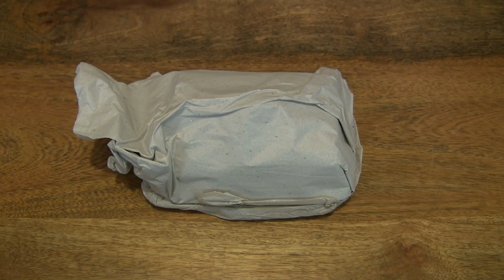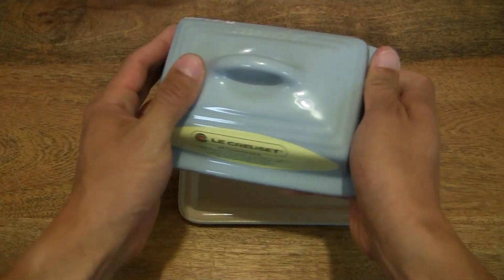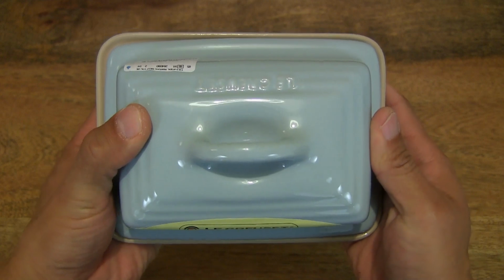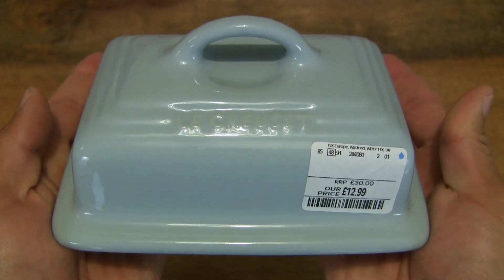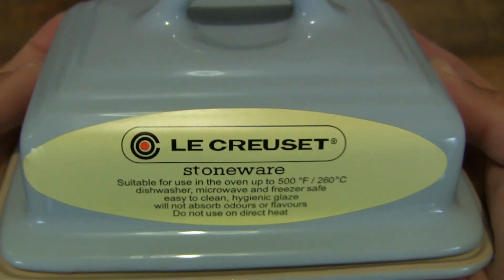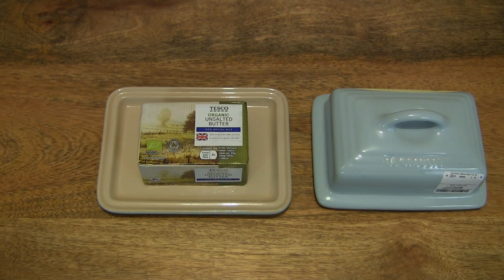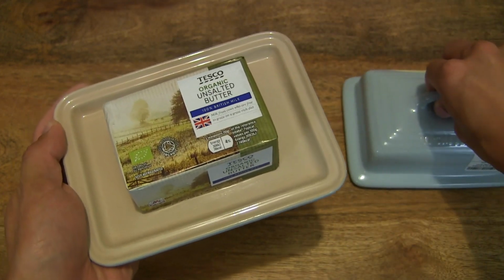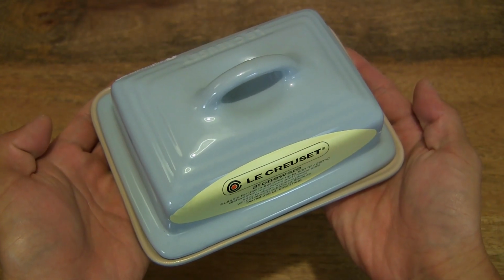Le Creuset Stoneware Butter Dish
Unpacking the Le Creuset Stoneware Butter Dish. A closeup look at the very sturdy stoneware lidded butter dish. The butter dish comes with a 10 year warranty and is dishwasher, oven, fridge, and freezer safe. This one is in coastal blue.

Le Creuset Stoneware Butter Dish (Blue)